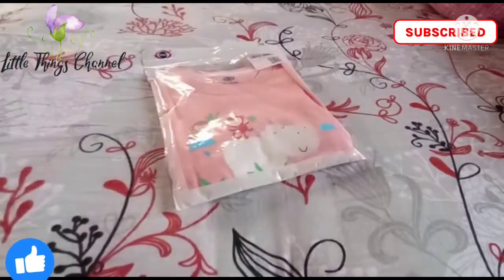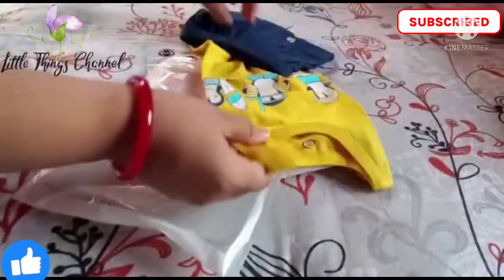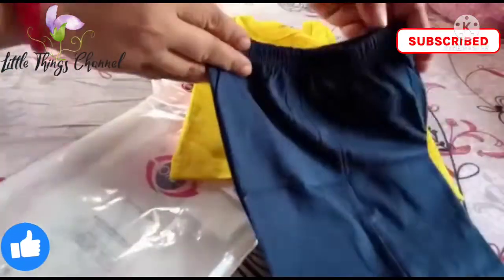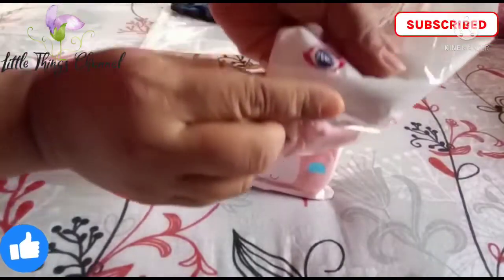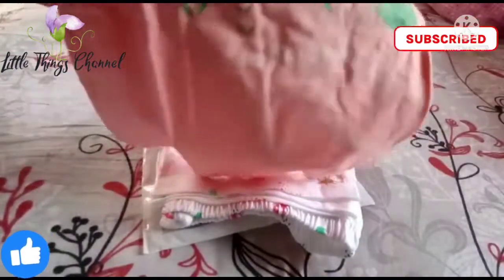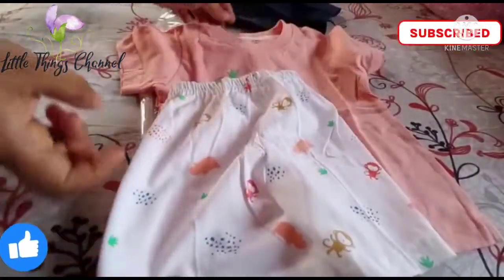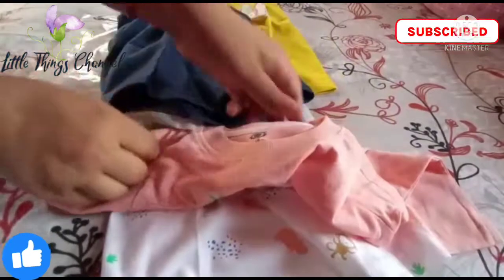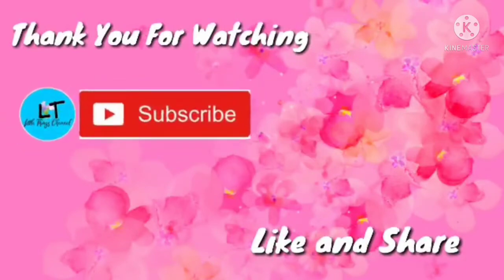firstcry haul video, baby clothing , babyboy clothes , zero brand, highly recommended.👌❤️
Highly recommended

links are-:

yellow set

pink set